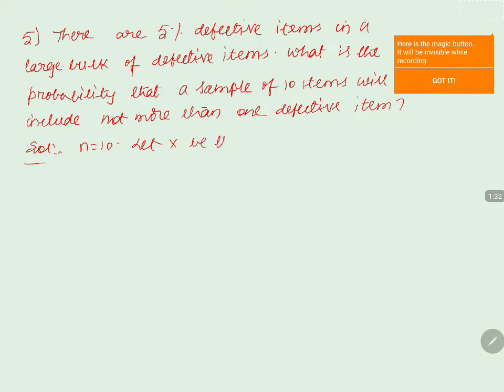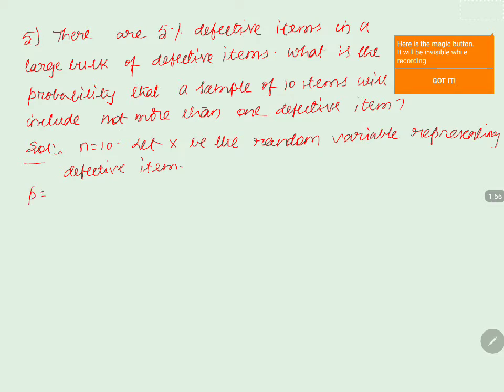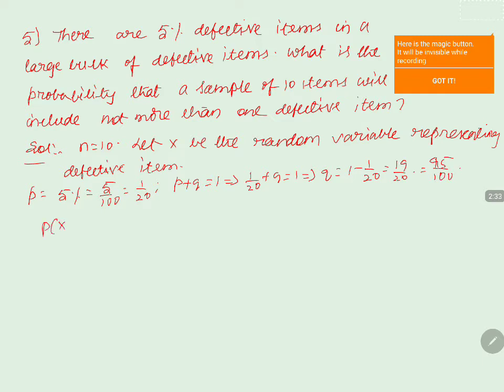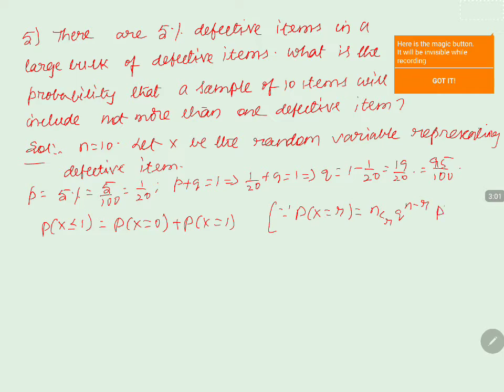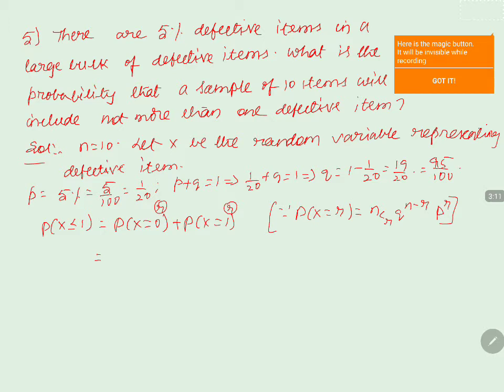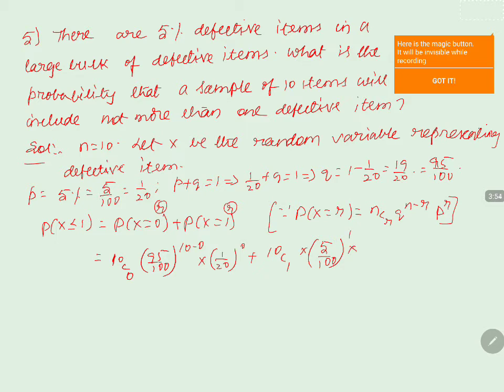PU 2 | Maths | Probability | Lecture 07 | Slide 26 | EX 5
Welcome to Concept Videos for PU 2! This slide will explain Example 5 of Probability. We are sure you will have an effective learning experience.